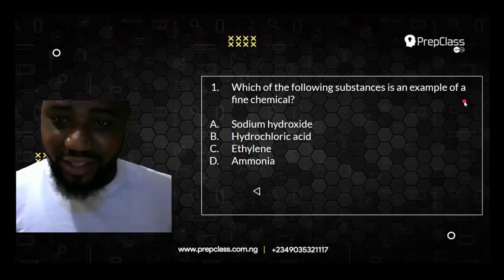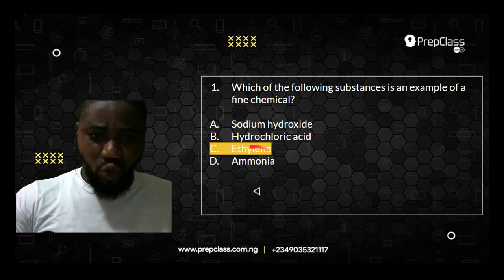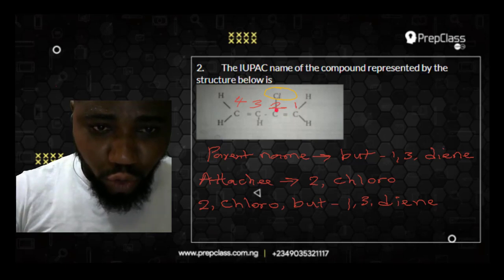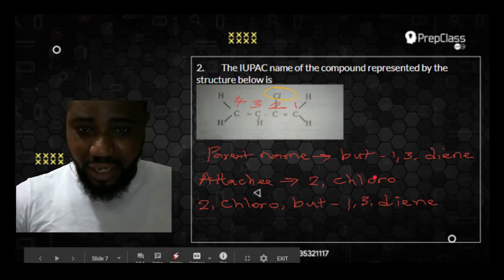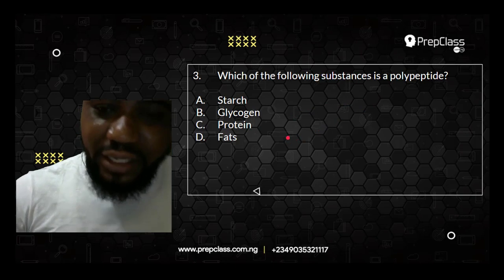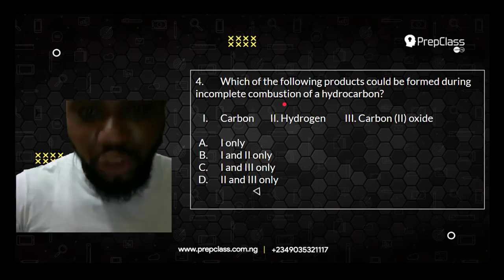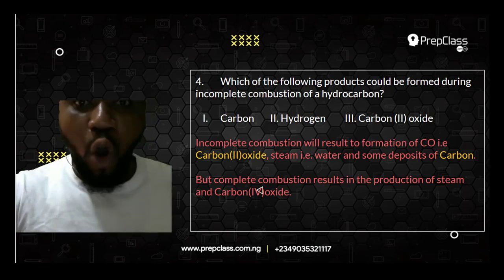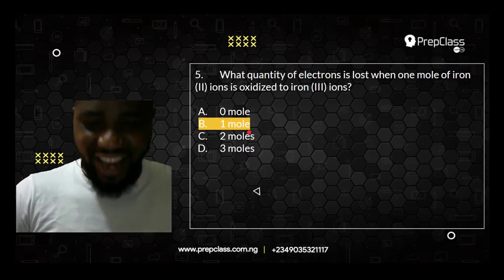SCORE A1 in WAEC Chemistry. Questions 1 to 5 Past Questions on WAEC Chemistry COMPLETELY SOLVED!!!!